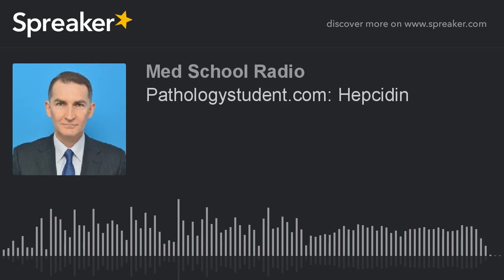Pathologystudent.com: Hepcidin (made with Spreaker)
Hepcidin